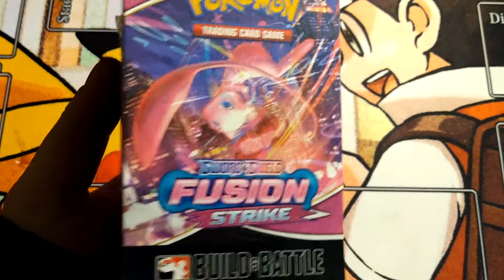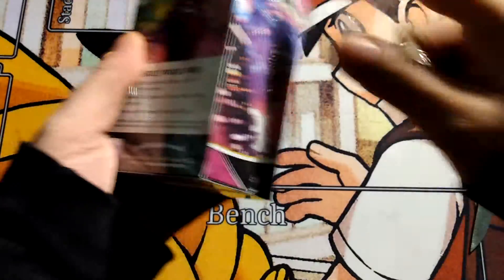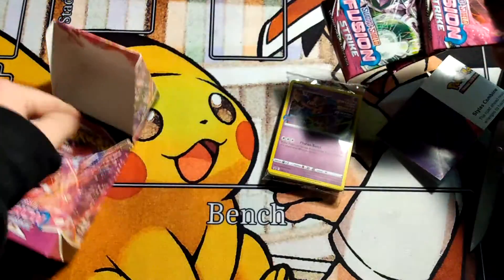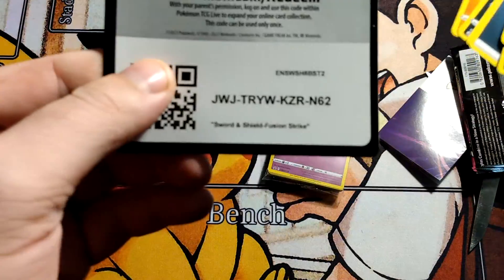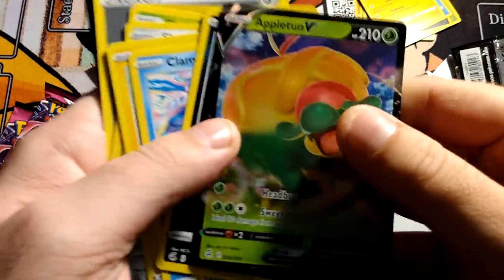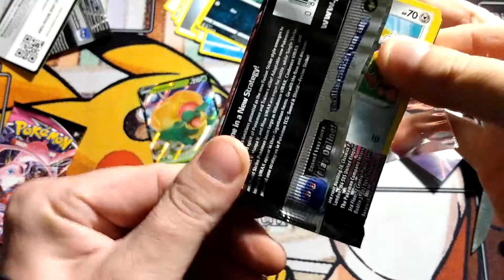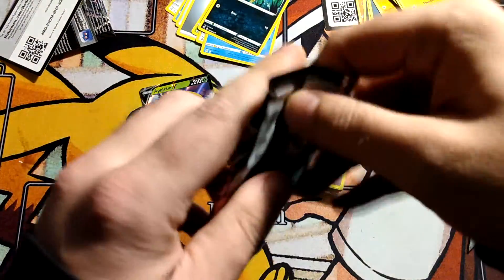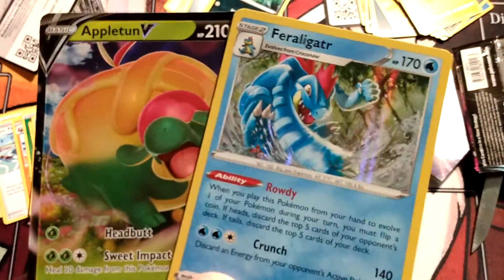Opening A Pokemon Fusion Strike Build And Battle Kit.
Opening a Pokemon Fusion Strike Build & Battle Kit. Hope everyone is having a good day.